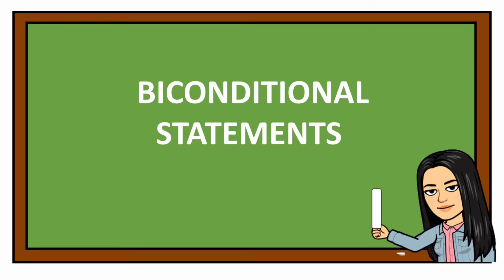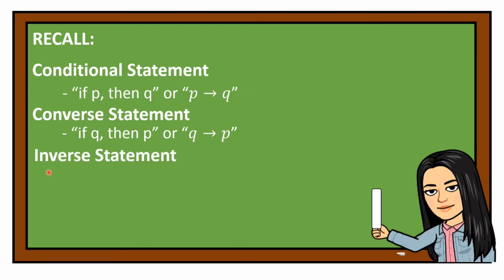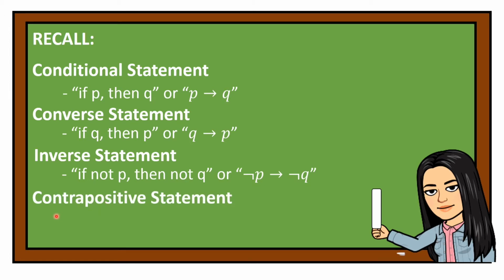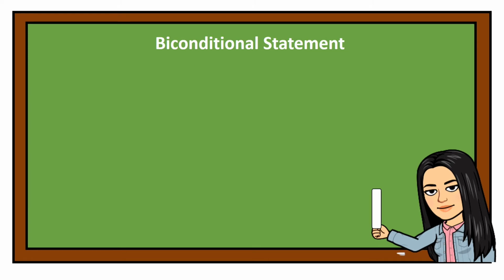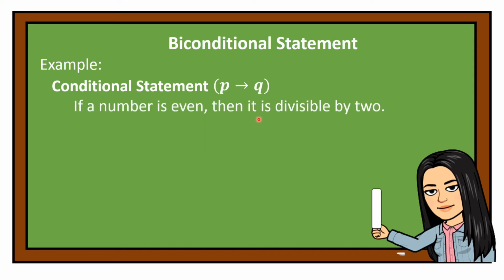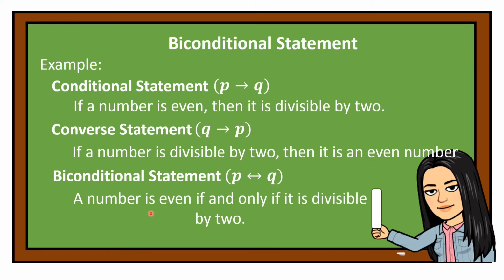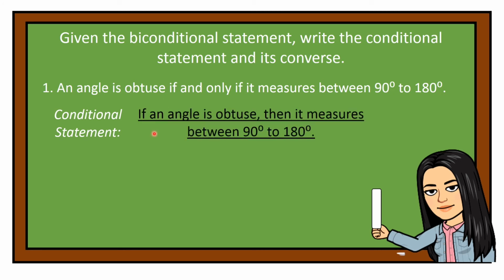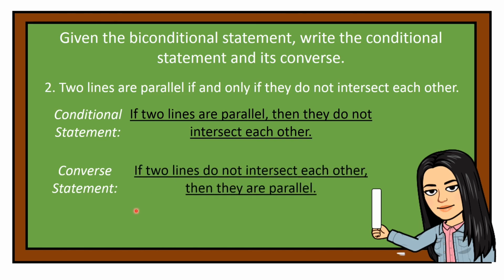Biconditional Statement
The content of this videos are math tutorials. The intention of the creator is to impart learning even in distance modality. This can help teachers and students understand and deliver the lesson through video assisted instruction.